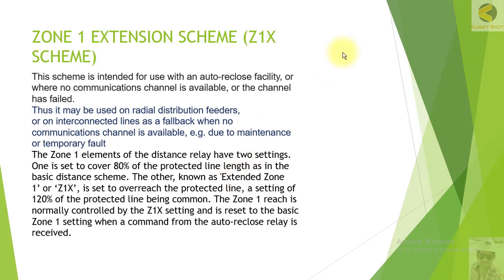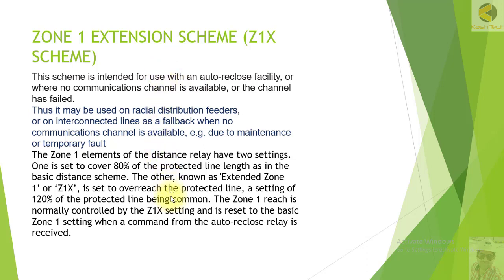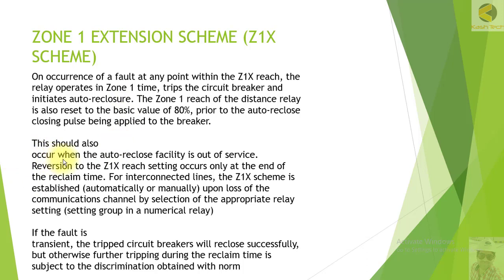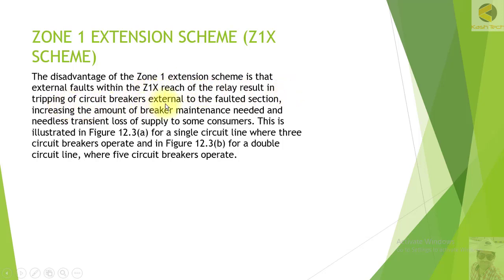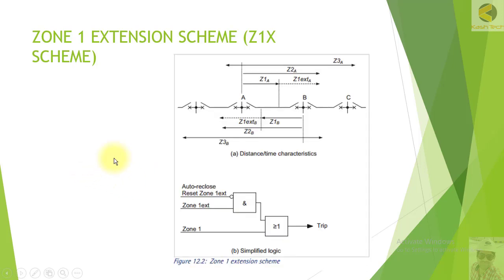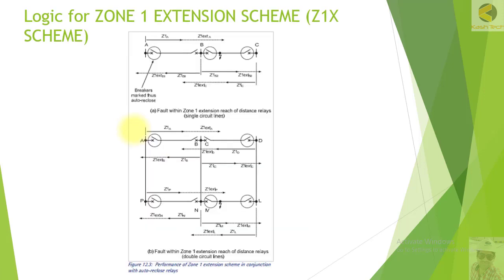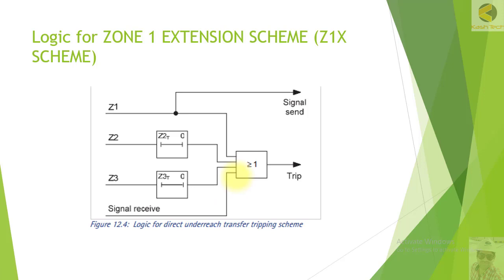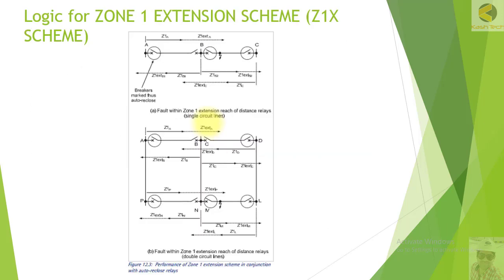9 Zone 1 Extension Scheme